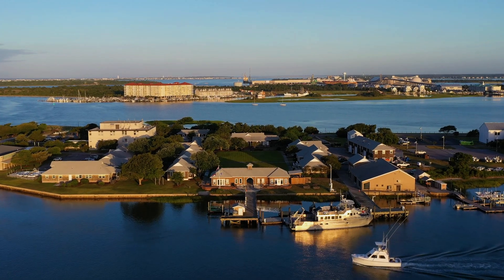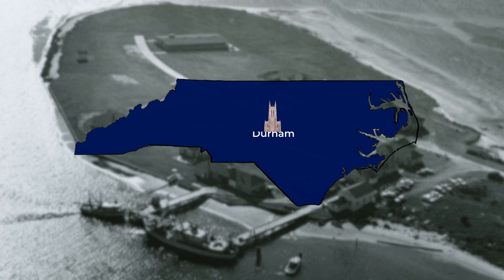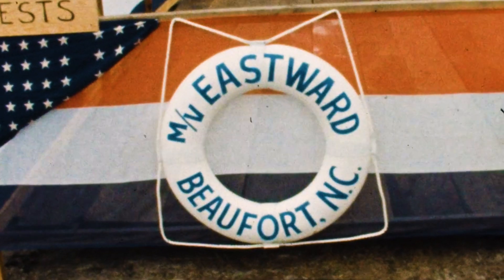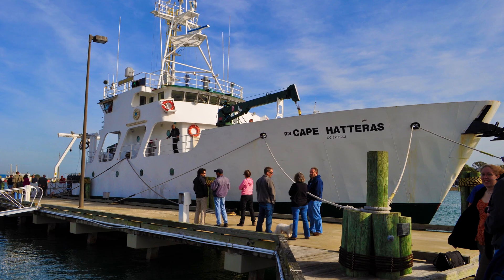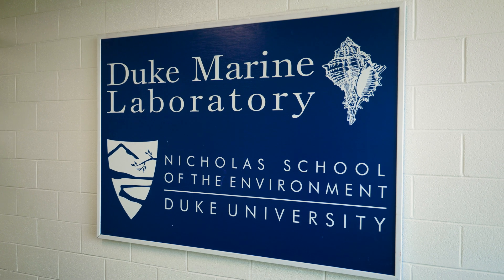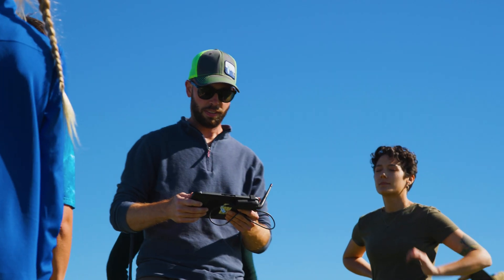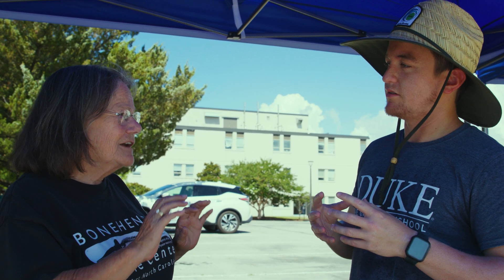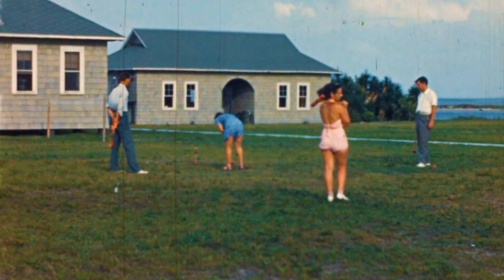Origins | The Duke Marine Lab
Dive into the fascinating history of the Duke University Marine Lab with Duke’s centennial year documentary, "Origins of the Duke Marine Lab"! Discover why Beaufort was chosen as the perfect home and explore how the lab has evolved since 1938. Get an inside look at DUML’s unique research, impactful teaching, and dedicated community service.

After the release of the documentary, it was brought to our attention that the photograph at 4:39 is mislabeled. The photo is actually of John Newton and Jacques Cousteau.

Film Credits
Directed by
Julie Schoonmaker

Produced by
Julie Schoonmaker
Blyth Morrel
Katie Wood
Denise Haviland
Duke's Office of Communications & Marketing
Nicholas School of the Environment

Edited by
Bryan Reklis

Interview Subjects (in order of appearance)
Juliet Wong
Andy Read
Nick Kaney
Cathryn Newton
Joe Ramus
Lisa Campbell
Rett Newton
Anne Harshbarger
Henry Sun

Camera Operators
Bryan Reklis
Ayanna Shepherd
Julie Schoonmaker
Bill Snead
Jared Lazarus
Alina Taalman

Archival Imagery
Duke Archives
Duke MarComms
Duke Drone Lab
Sean Rowe

Assistant Editor
Ayanna Shepherd

Narration
Gabrielle Carmine

00:00 | Introduction
01:27 | Dr. Pearse starts the Marine Lab
02:30 | Dr. C.G. Bookhout
03:02 | 1950s Promo Film
03:33 | R.V. Eastward
04:01 | USS Monitor Discovery
05:17 | Research Vessels
06:10 | Nicholas School of the Environment
06:53 | Social Scientists
07:35 | Duke's Climate Commitment
08:35 | The Drone Lab
09:26 | Community Connection
10:57 | Helping the Community
11:26 | Camaraderie - Past & Present

Established in 1924 in Durham, North Carolina, Duke University is one of the world’s leading institutions for education, research, and patient care.

𝐅𝐨𝐥𝐥𝐨𝐰

X (Formerly Twitter): @DukeU

MB01AYIF8UW02FC